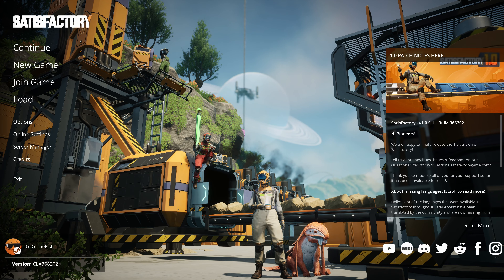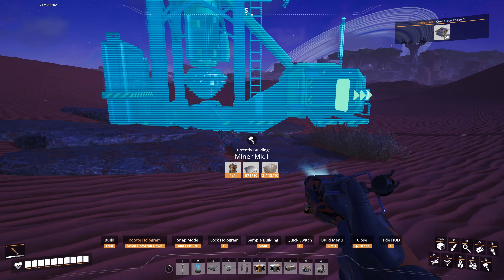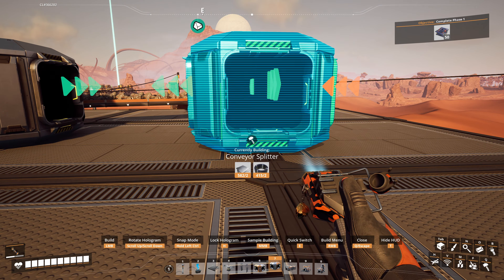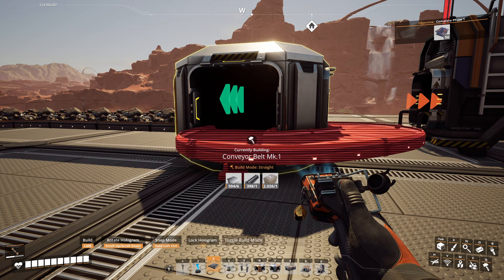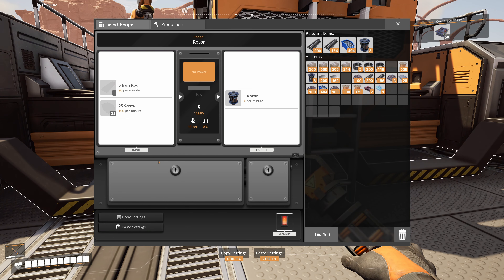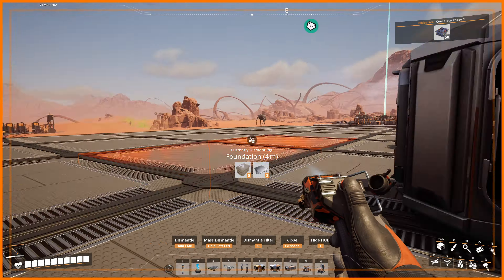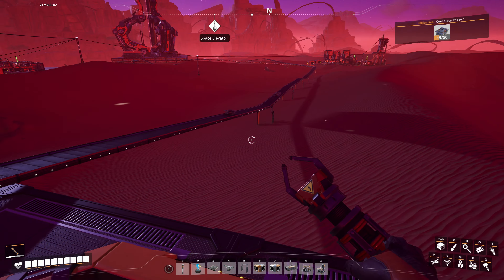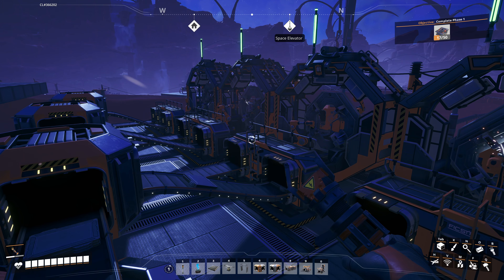My Rotor Factory Layout | Satisfactory 1.0 | Part 9